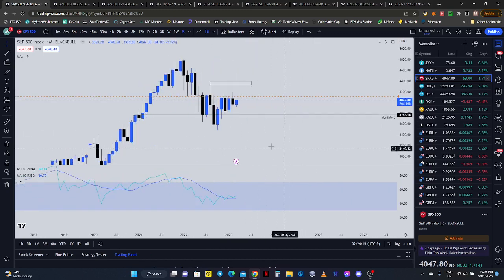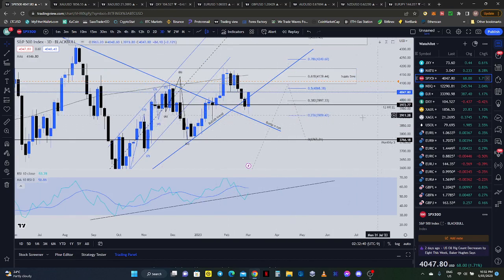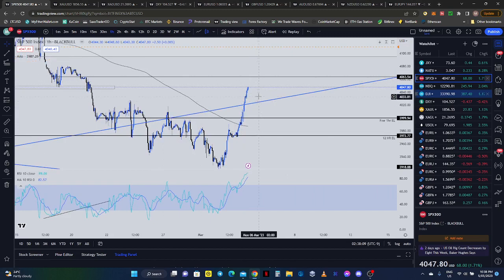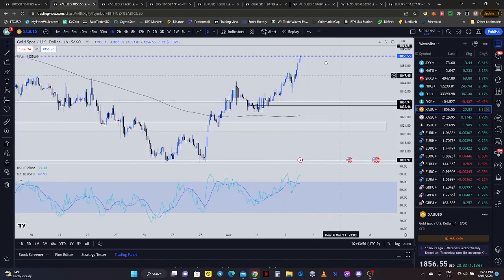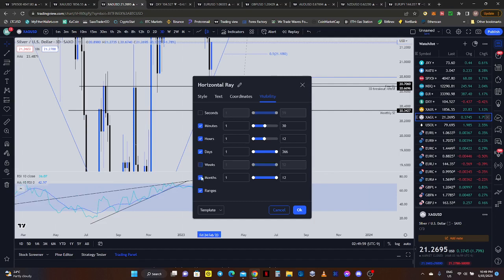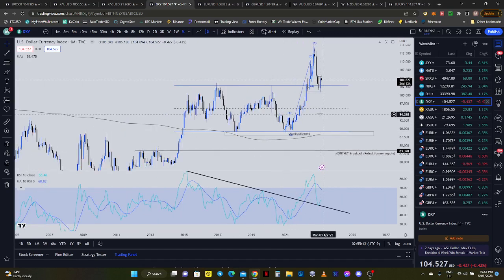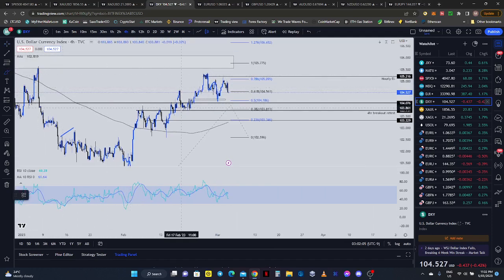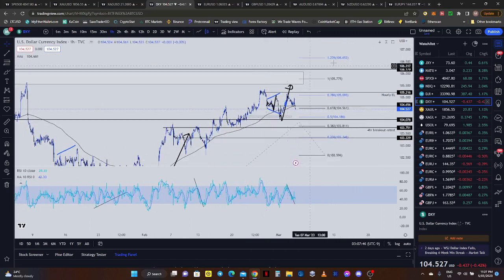High timeframe analysis. XAU, XAG, DXY, SPX. Market direction for the next several weeks. Tips!